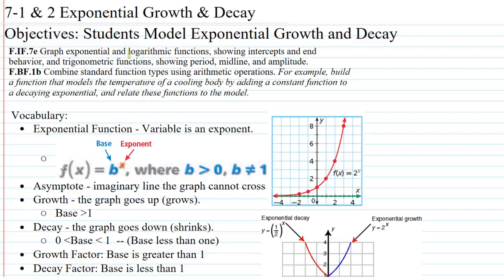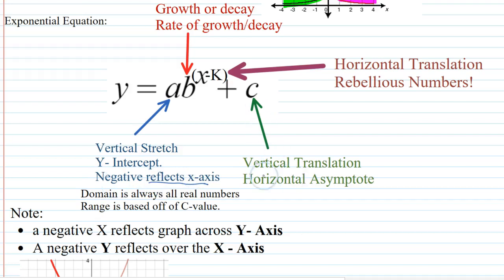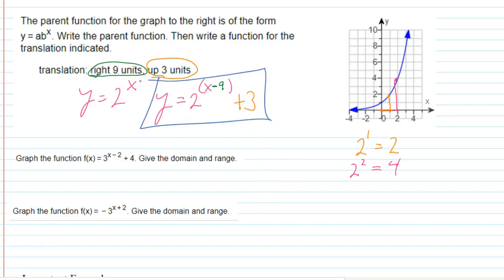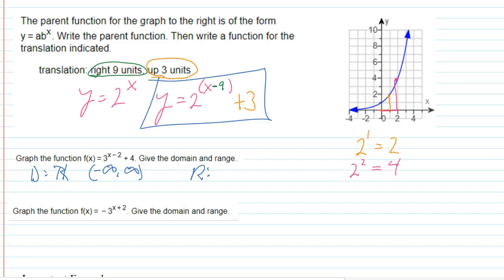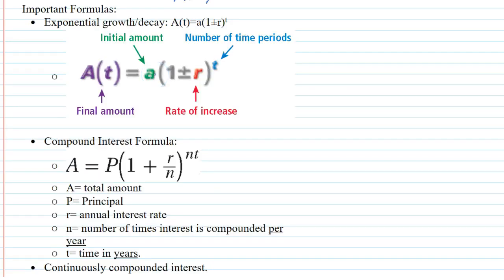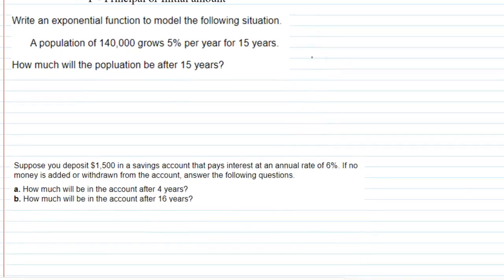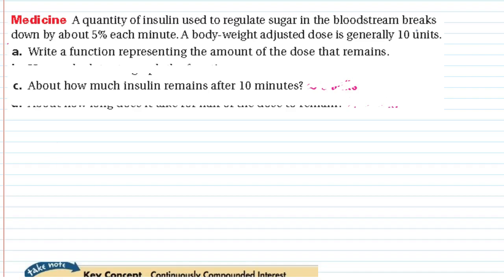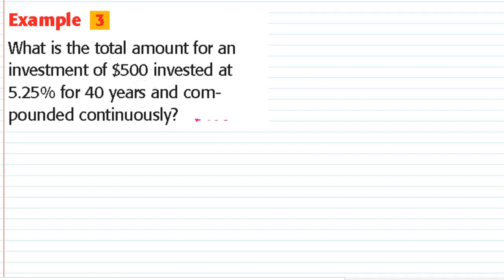Exponential Growth and Decay